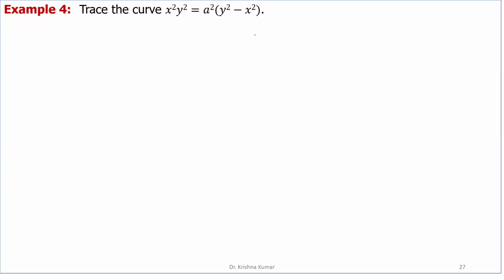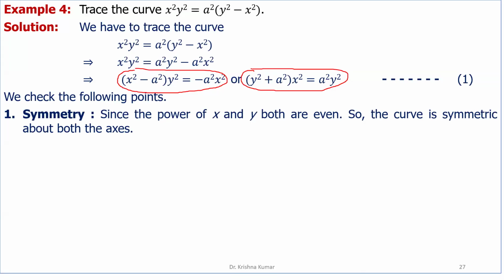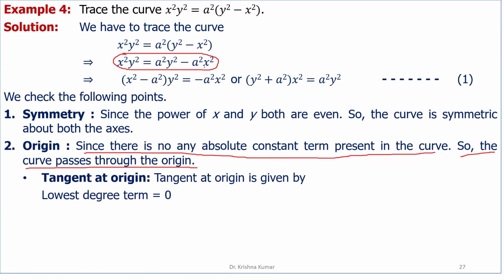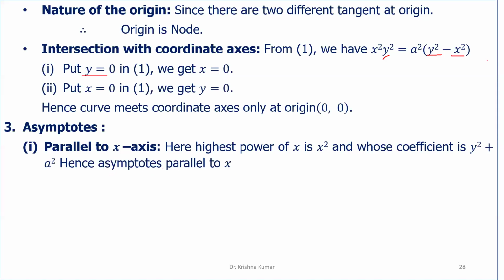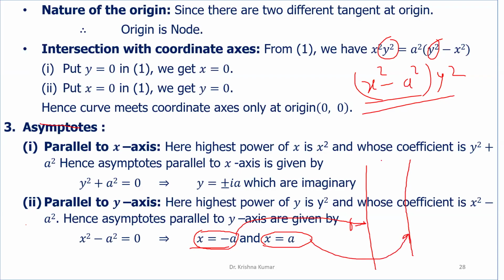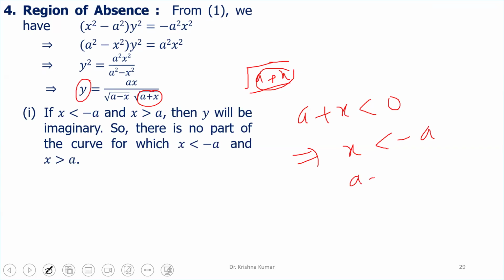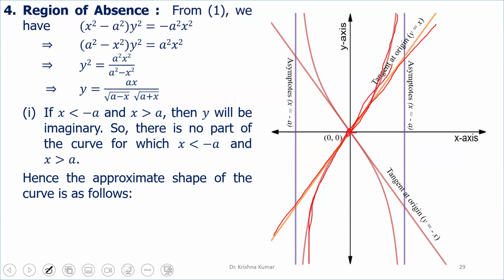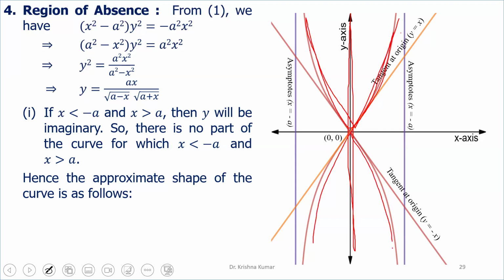SPPU-EM-2-Unit-II-06--Example on tracing of Cartesian Curves-04 (Explicit Curve)